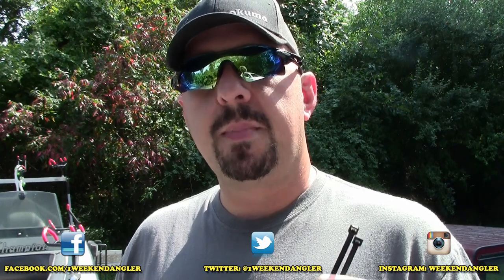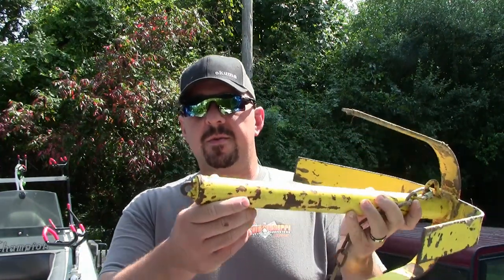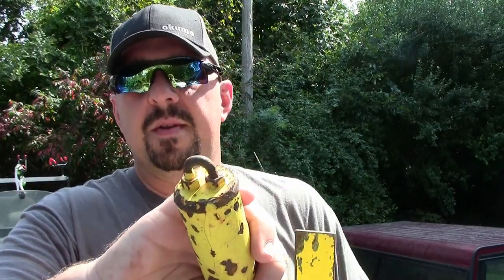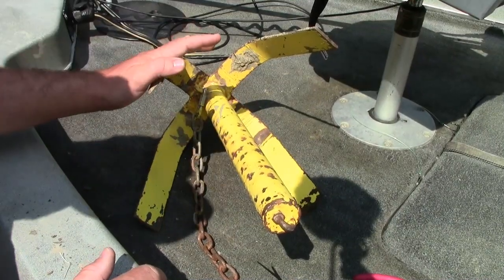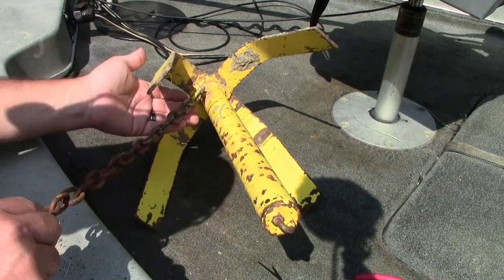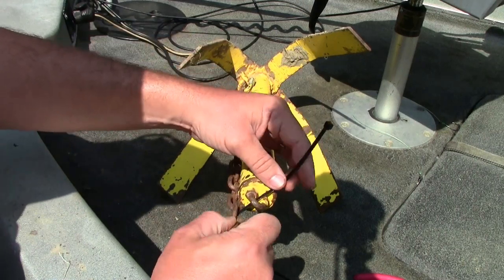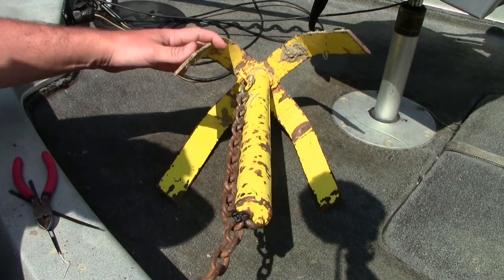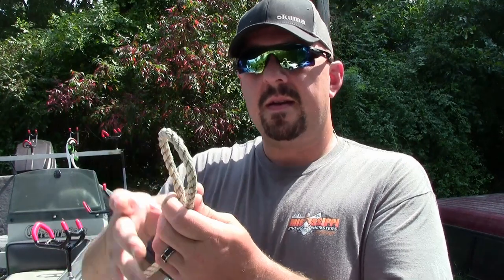Stop Losing Snagged Anchors! The Zip Tie Anchor Rigging Method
September 12, 2020:  Anchors are expensive. This easy method can help keep you from losing them!

In this video I will show you an extremely simple method of rigging an anchor that will help keep you from losing your anchor when it becomes snagged. All you will need is a section of chain, a couple of quick links, and some cheap zip ties.